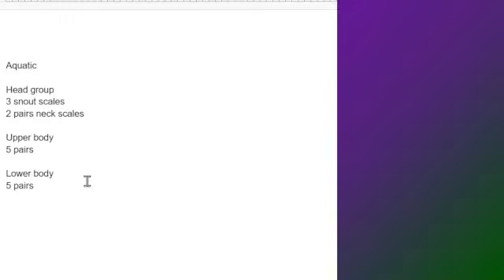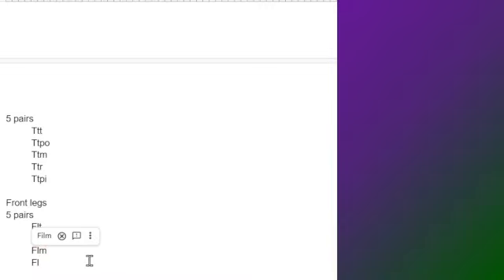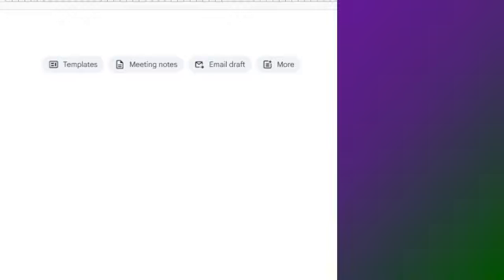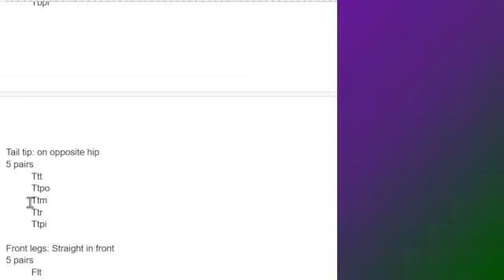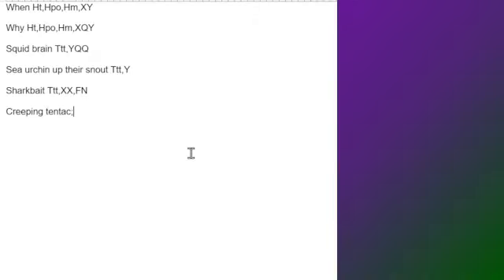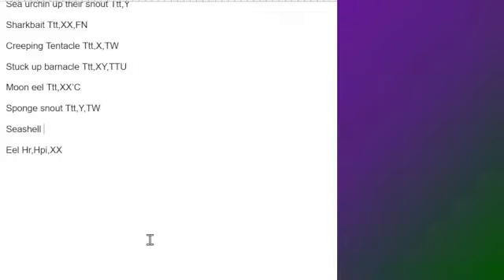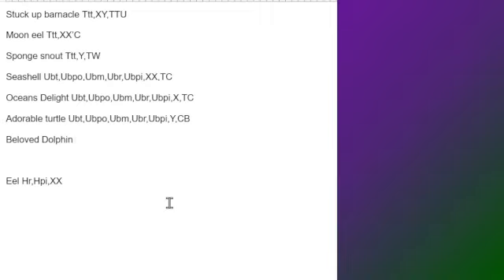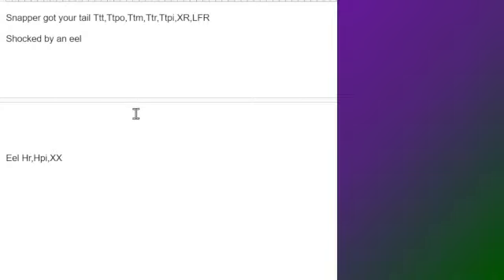Creating a wings of fire conlang!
A conlang is a constructed language, or a language that was made not evolved. In this video we started one for Aquatic from wings of fire

Also shout out to @jacobstewartpP for being my editor